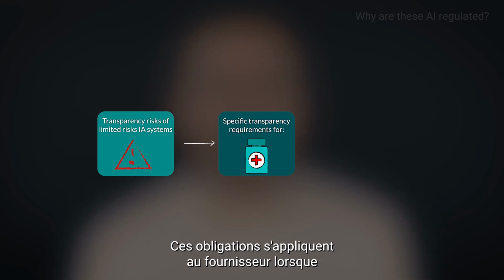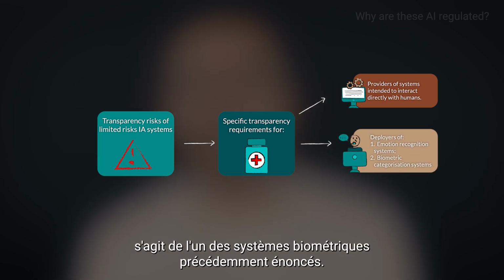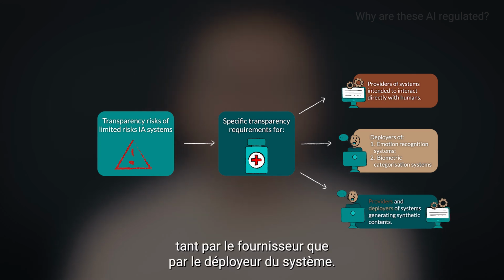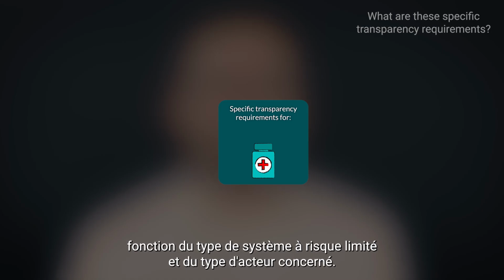11 shades of AI Act - EP5 - "Hi. Nice to meet you, I’m an AI"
Cette cinquième vidéo de la série « 11 shades of AI Act » précise quels systèmes d’IA entrent dans les catégories de risques les moins régulées, et détaille les obligations qui leur sont applicables.

This fifth long-form video of “11 shades of AI Act” highlights which AI systems enter the limited and minimal risk categories, which are lightly regulated. It also discusses the applicable requirements.